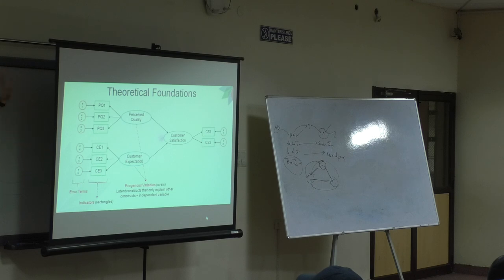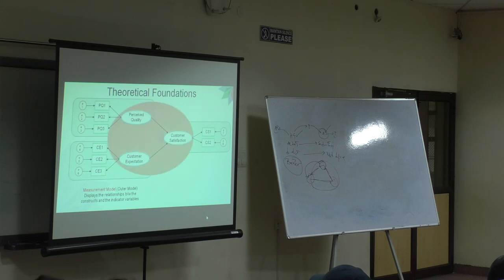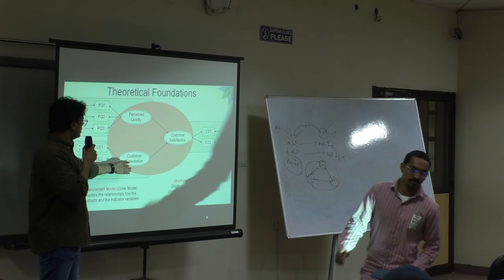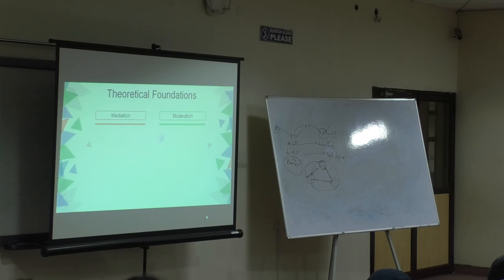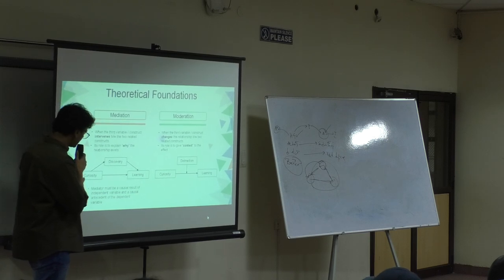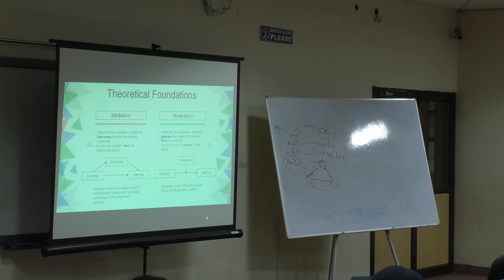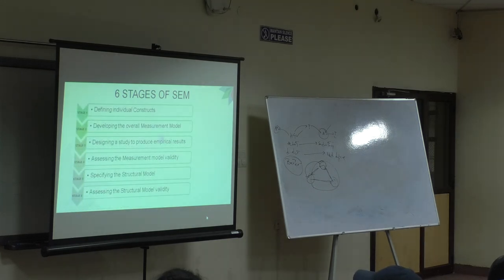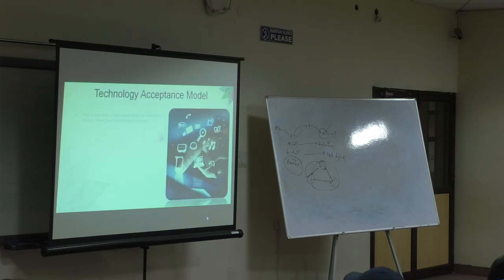Research Skills Series 8: Aditya A4200005